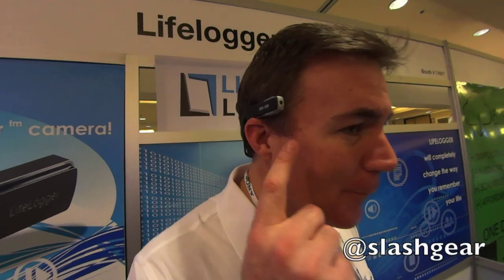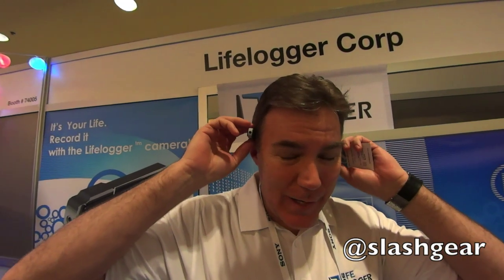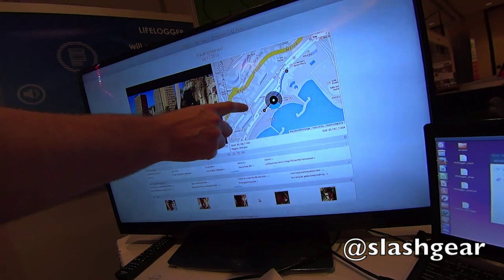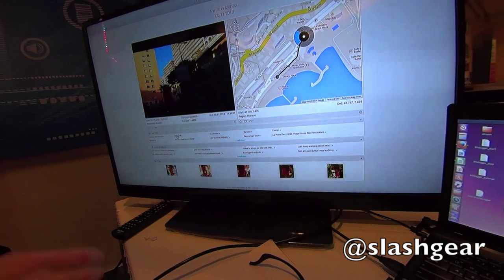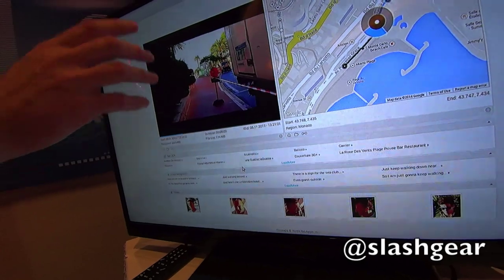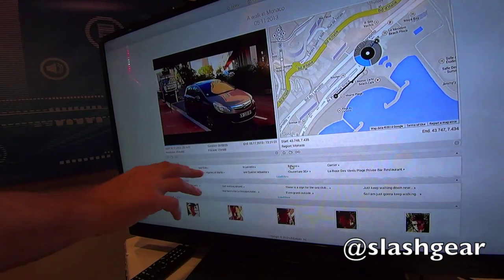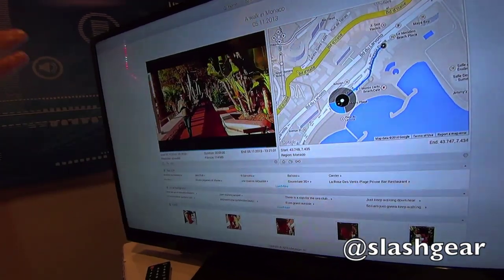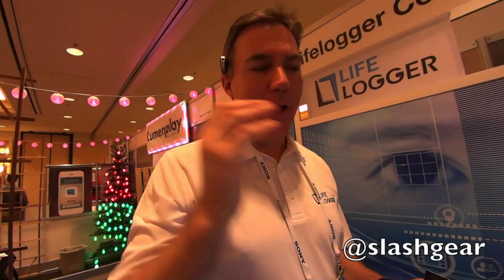LifeLogger wearable video camera walkthrough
LifeLogger is joining the growing wearables segment in 2014 with what it thinks is a unique camera: it not only records video and photos, but does cloud-based OCR for signs and text, can spot faces, and even identify audio and allow you to jump to that spot in the footage.

LifeLogger president Stew Garner walked us through the technology at CES 2014